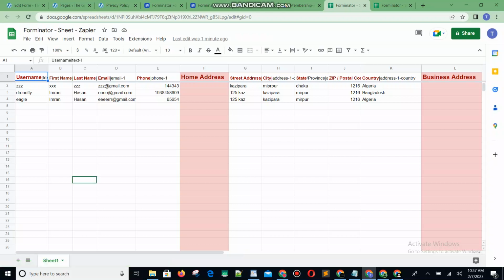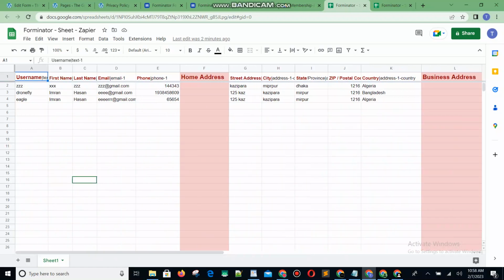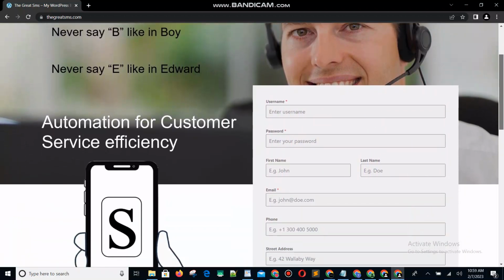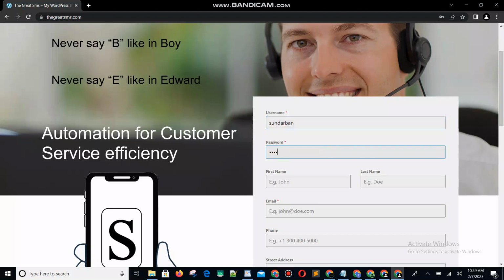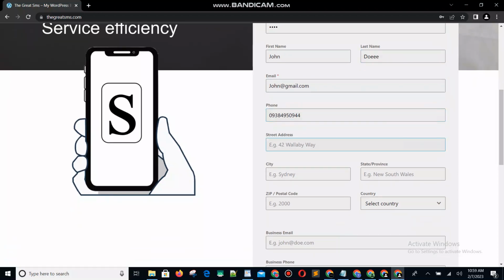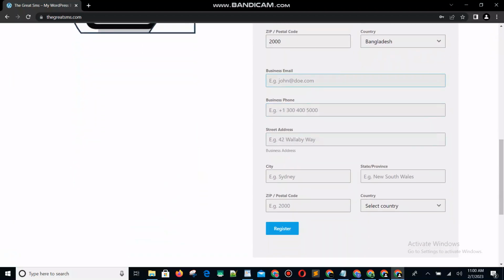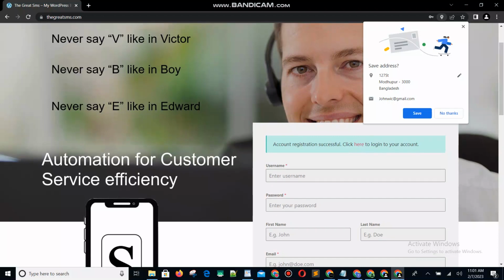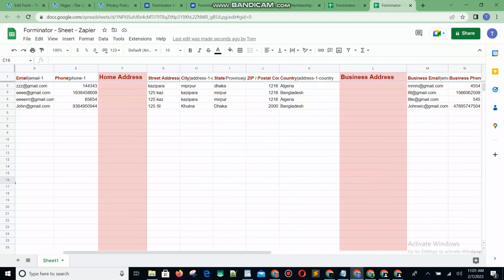Wordpress Free Form Builder with Forminator | Integrate with Googlesheet and Google Drive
This guide explains how to use our Forminator form builder plugin to create interactive forms, polls, and quizzes. You can then embed your forms, polls or quizzes anywhere on your site using a shortcode, or click a button in your post editor and select the one(s) to add on your posts & pages.

Once Forminator is installed and activated, refer to this guide for help configuring and managing the plugin. Use the Index on the left to quickly locate usage guidance on specific features.

ADD-ON TOPIC:
Connect WooCommerce Orders automatically send to Google Sheet totally Free without using Zapier.
Plugin name: WooCommerce Google Sheet Connector By GSheetConnector

Follow BTC

Copyright: Bandicam